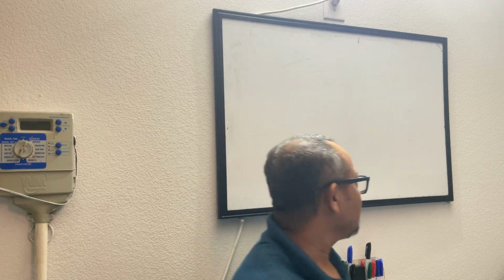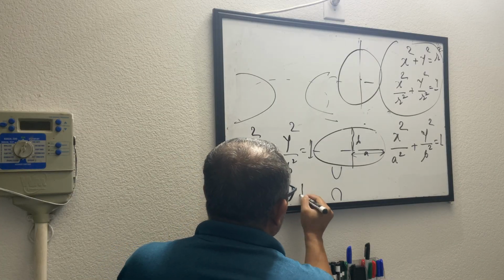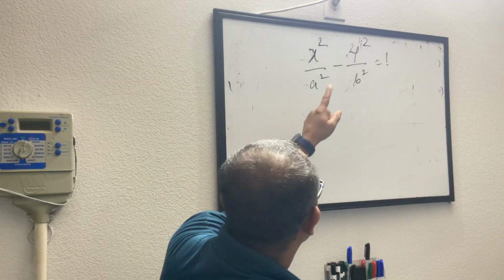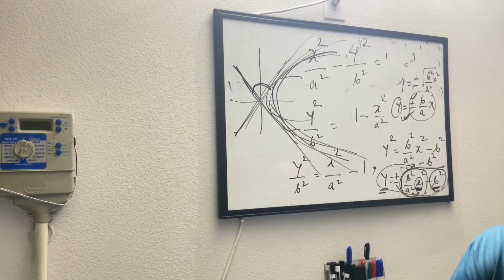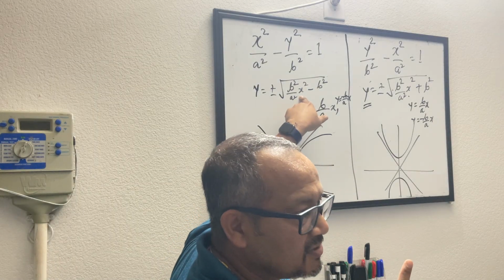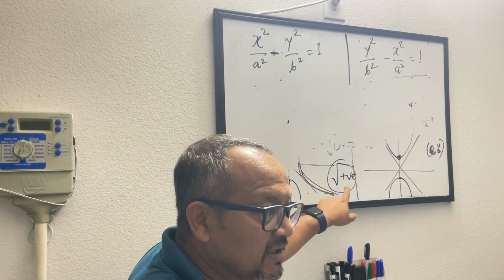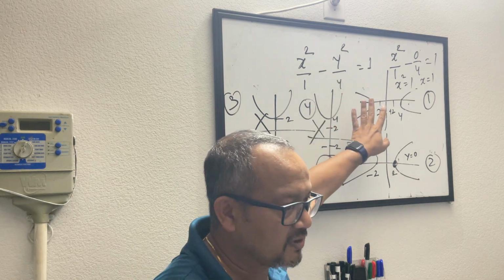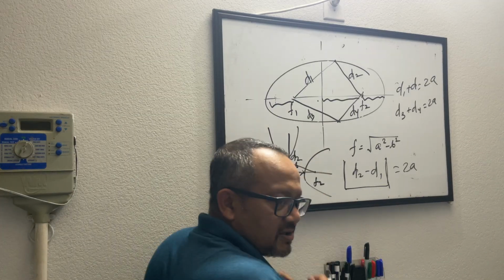Math made fun || Pre calculus || Conic sections - Hyperbola || Formula and graph